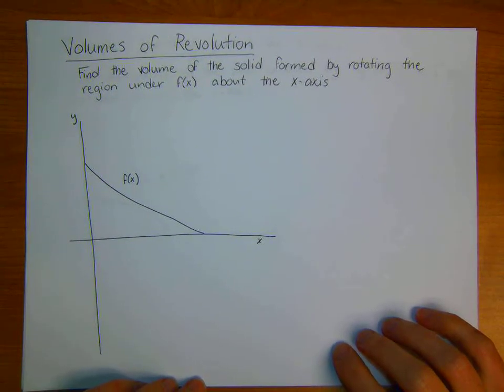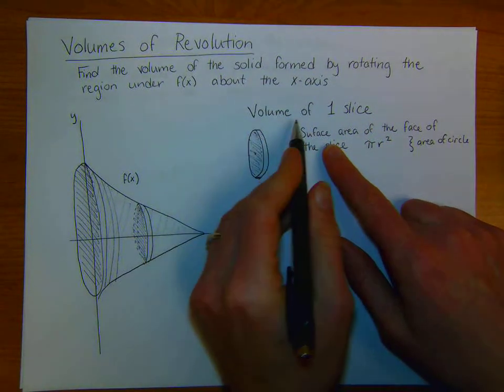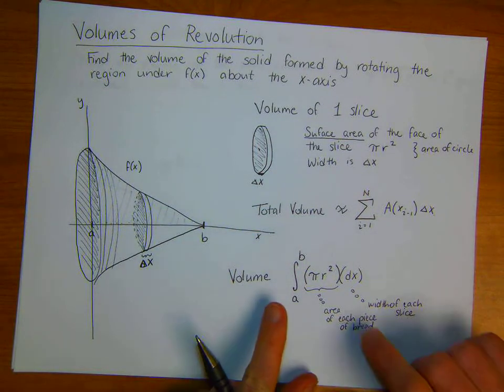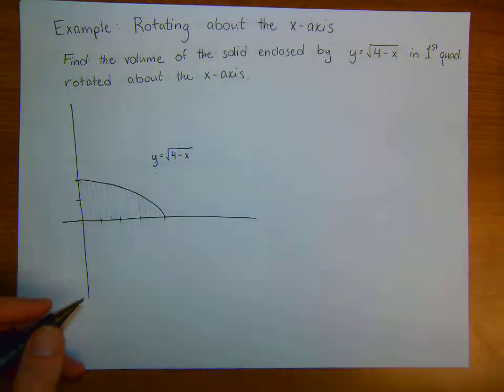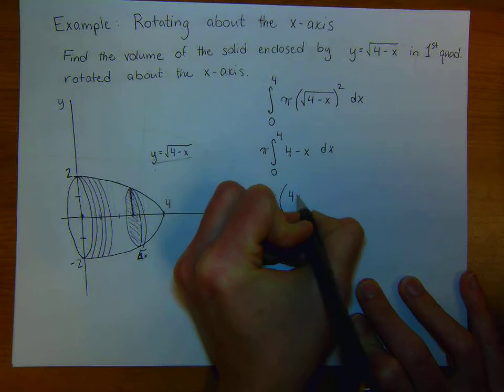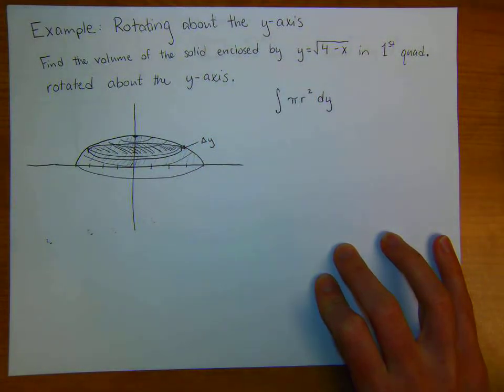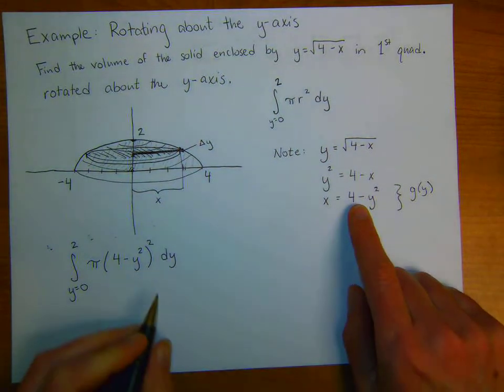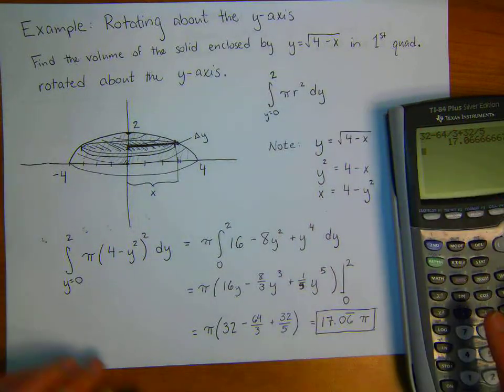6 3 Volumes of Revolution Part 1